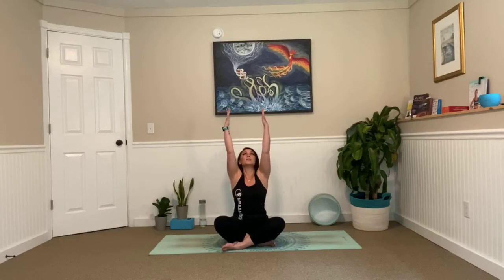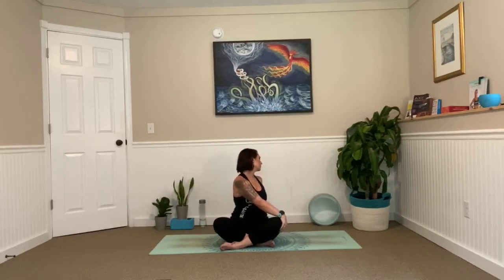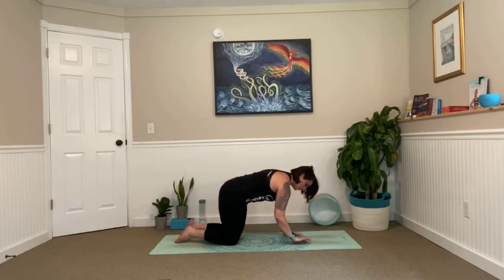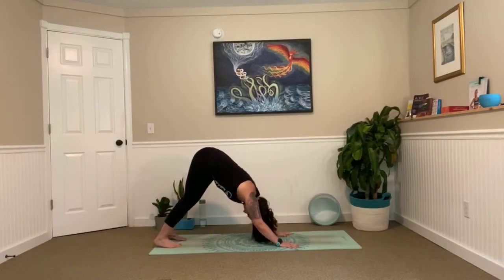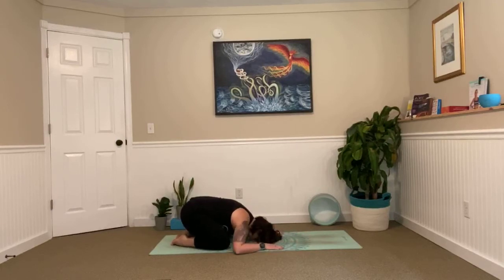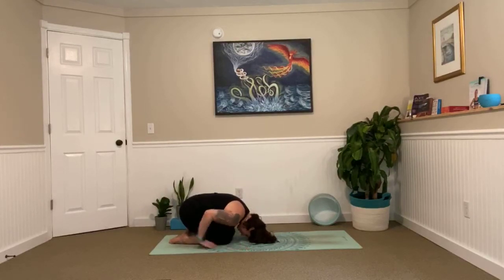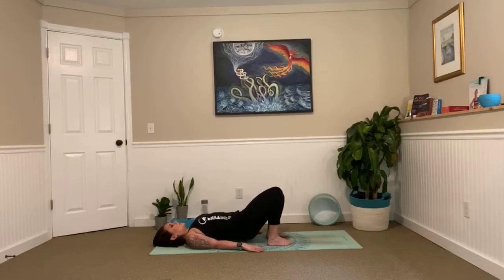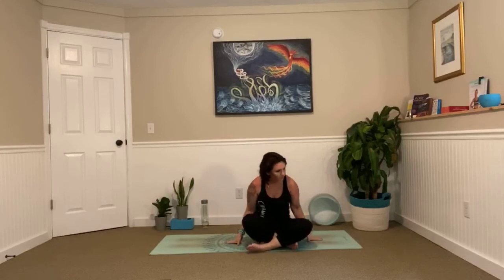Thoracic Outlet Syndrome // TOS Yoga // Beginner // Catching Waves Yoga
Today's session is great for beginners due to it's simple clear instructions and the option of tons of modifications! This session is great to help with chronic pain management and will provide deep stretches.

As always this is Thoracic Outlet Syndrome (TOS) friendly. Having this condition means that I am always mindful not to cause a flareup! That being said, we are all at different spots on your jounrey so MODIFY, MODIFY, MODIFY!

LIVE YOGA?

Namaste
Leslie